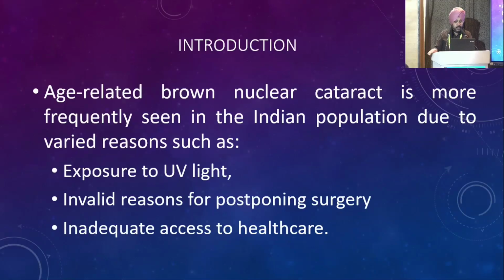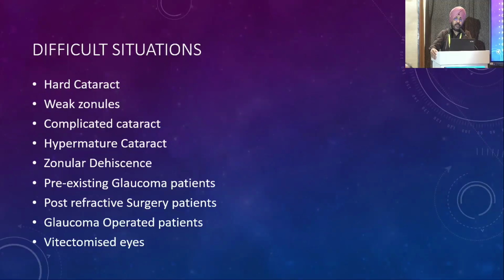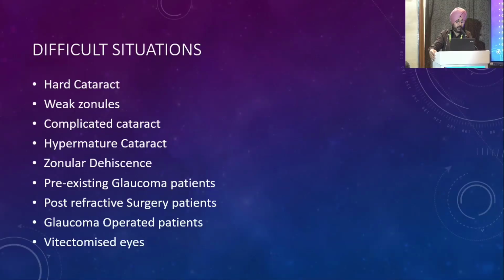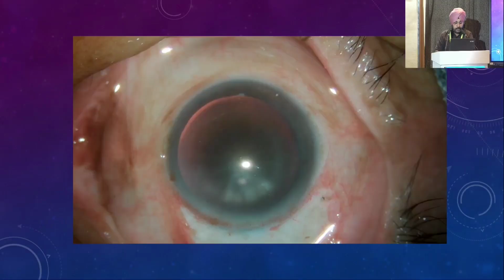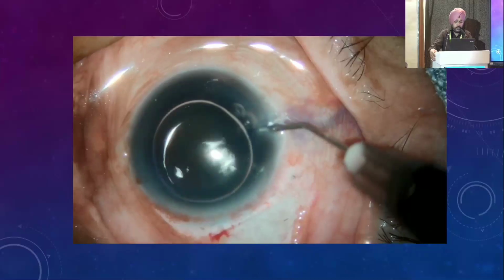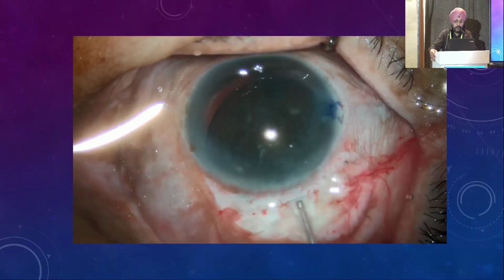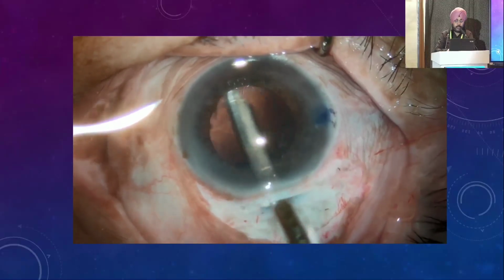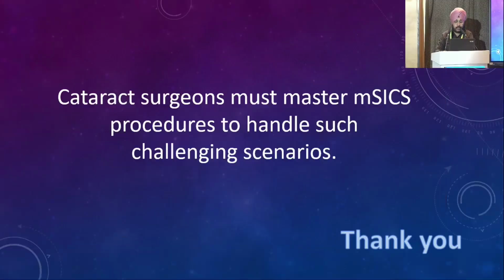AIOCMTC4 2025 GP63 T Dr Karamjit Singh MSICS in Difficult Cases